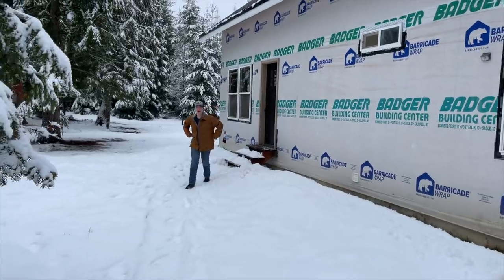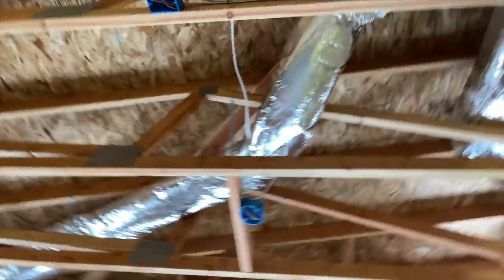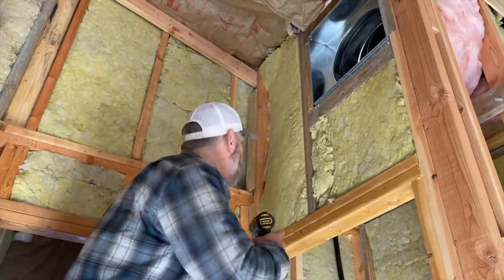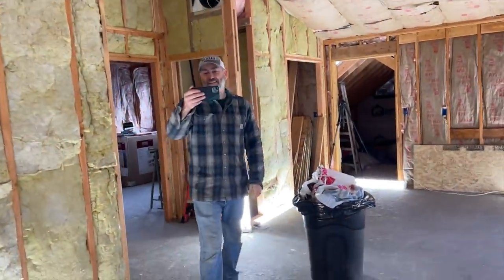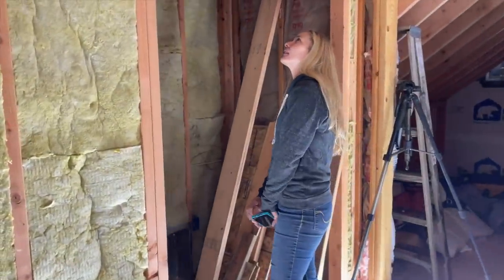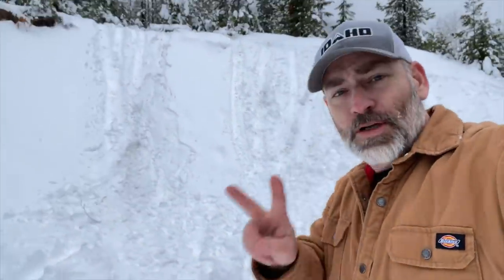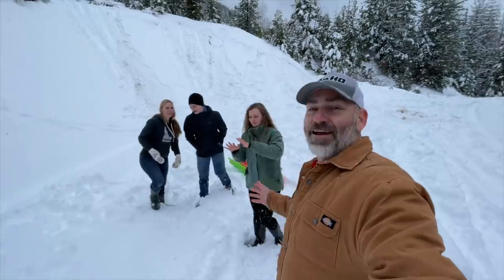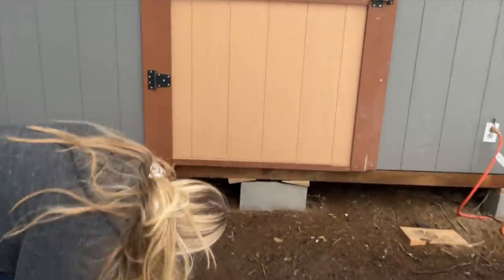Building Our Own House - TEAM WORK MAKES THE DREAM WORK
We are building our own house from scratch in the mountains of North Idaho. We don't have any experience but we have learned a lot along the way!